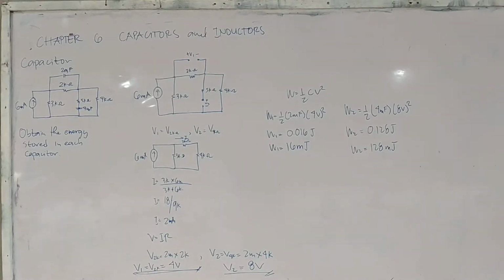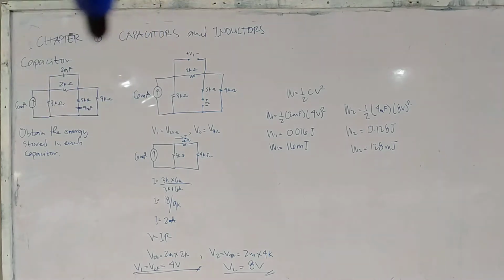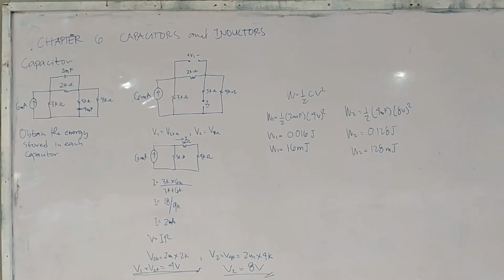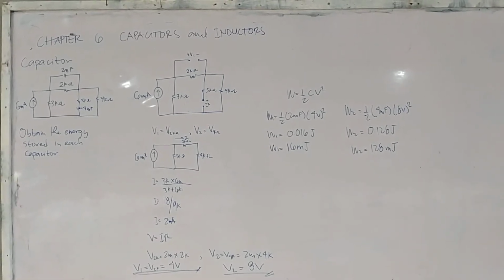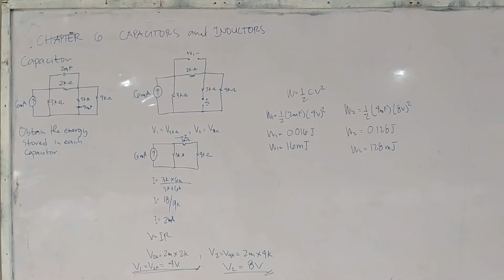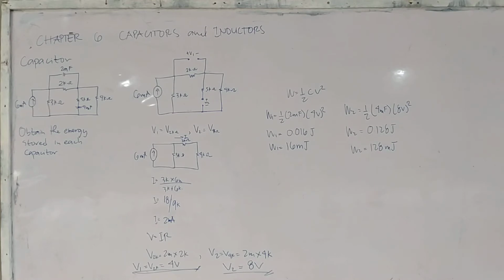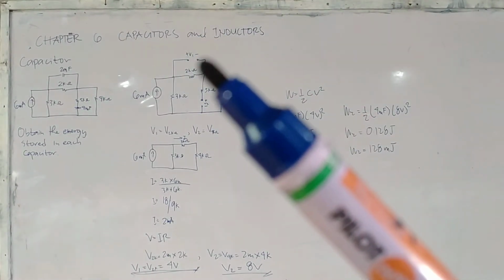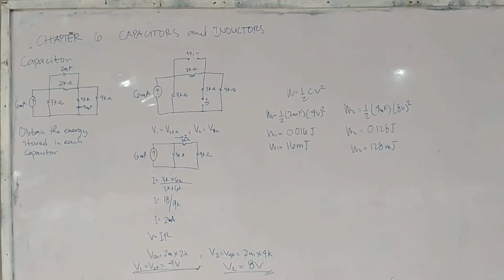CAPACITOR Sample Problem 1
EE 1 Students